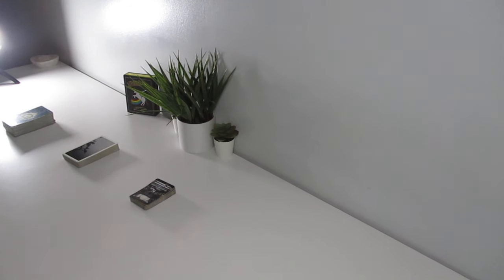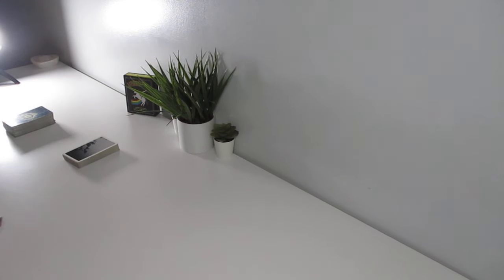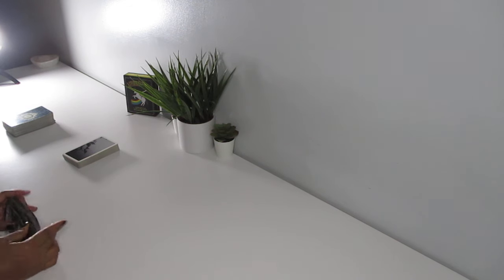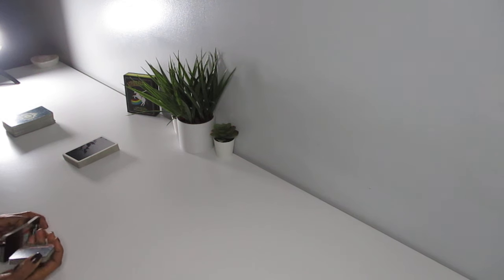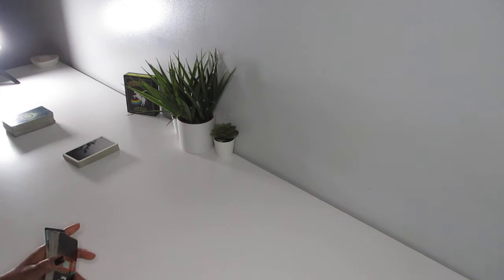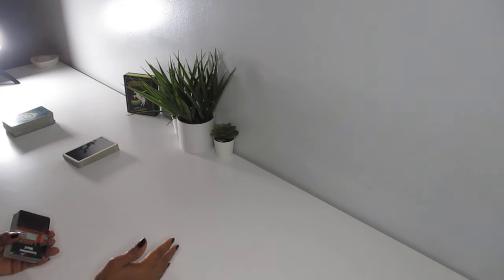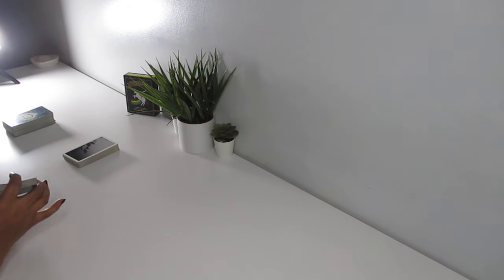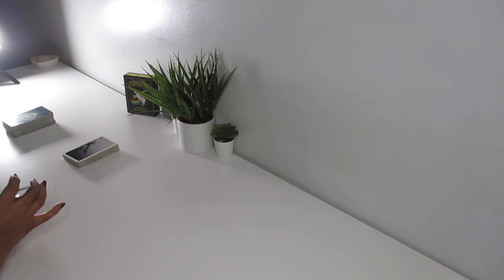PLAYING ME WAS THE BIGGEST MISTAKE OF YOUR LIFE (Whew Child!) I DON'T TRUST YOU ..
All of my readings are based around energy, spirituality, relationships, healing, and everyday life, with the use of Tarot and Oracle Cards. These readings are not to be considered personal in anyway. Each reading may or may not resonate.

-YIC